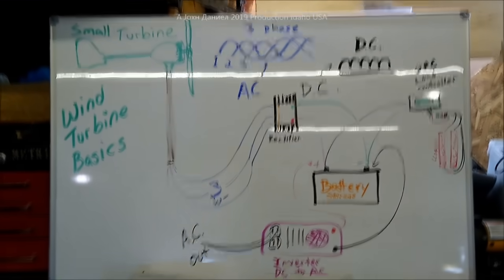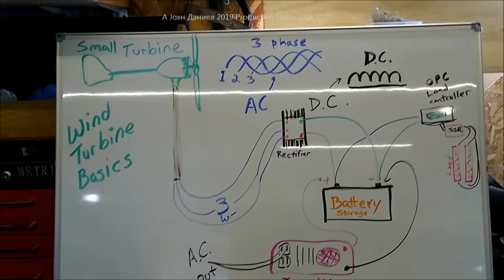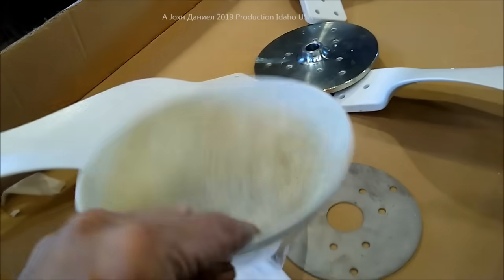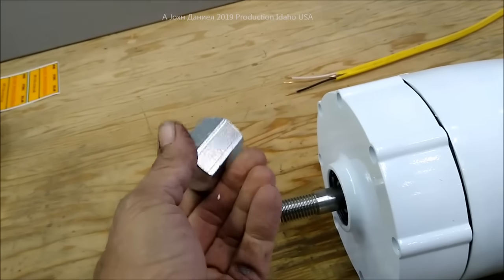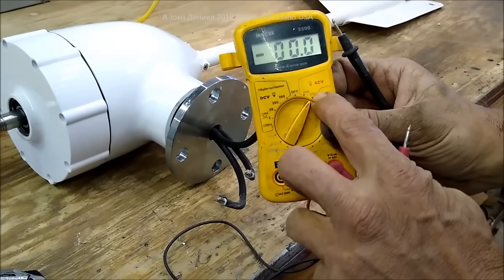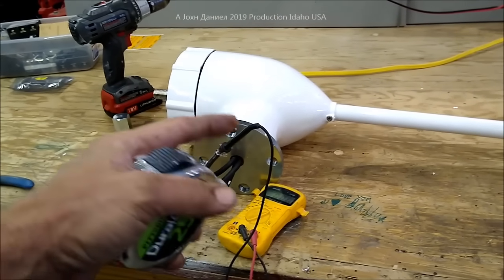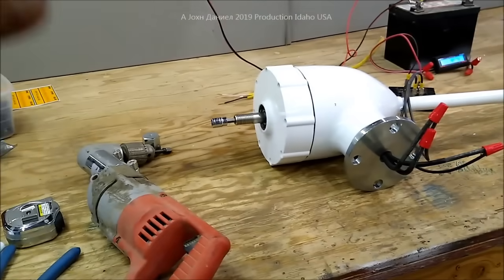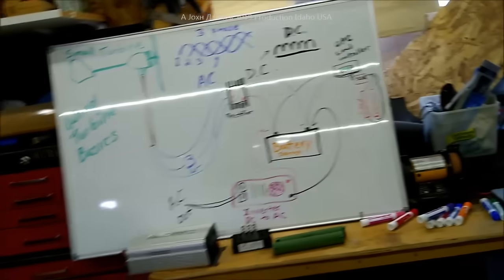800 Watt 12/24 volt Small Wind turbine by B & C Wind, Newest Model, Huge Parts List below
😍Full DIY WIND TURBINES #1 Source for all Residential Turbines
and all the POWER PARTS LIST *600/1000 watt LW-M3 series Small Wind Turbine I use* They are seen in older videos making 120% rated power!! *This channel may make a ebay partner commission from some links offered at no additional cost and can often save money due to discounts from the sharing.
PARTS FOR THEM -
3/8" terminals for Rectifiers
200A meters & DIY Turbine Slip Ring 30/90A
3 phase Drop Wire "turbine to rectifier" (2) 10/3 awg or 8/3 awg
3 pole double brake Switch